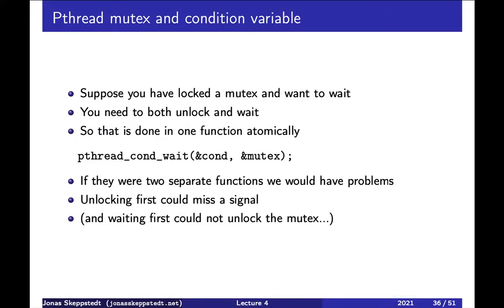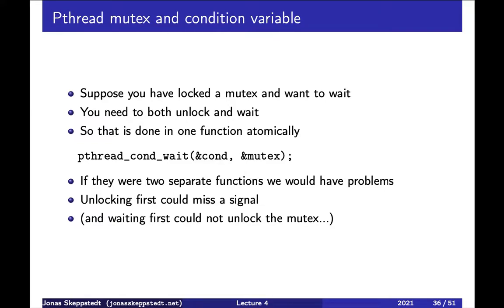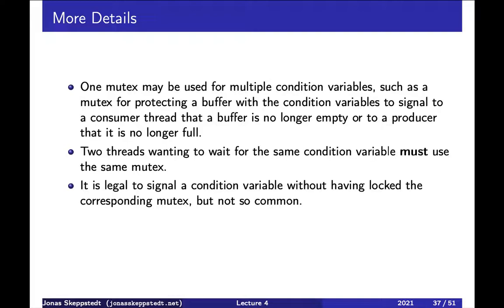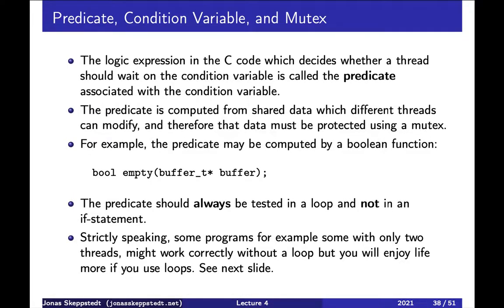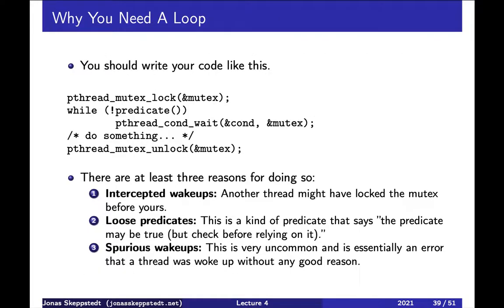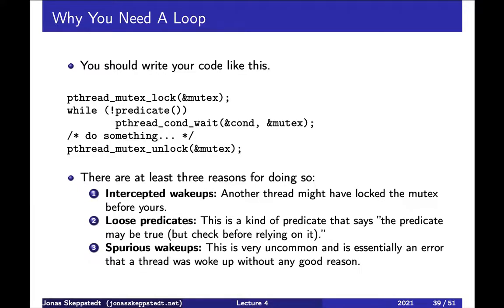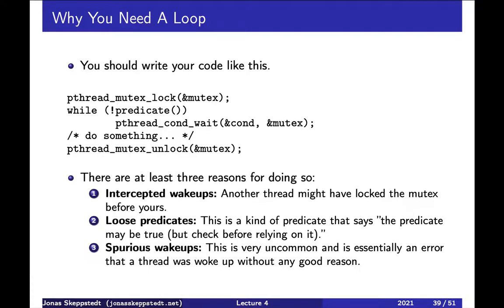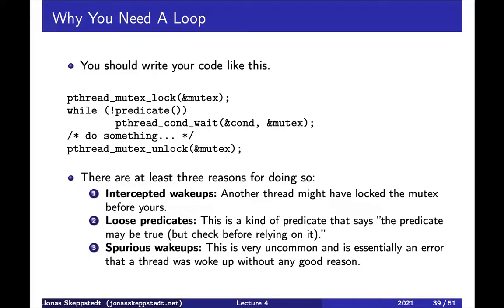youtube video #-8Et3AYFOio